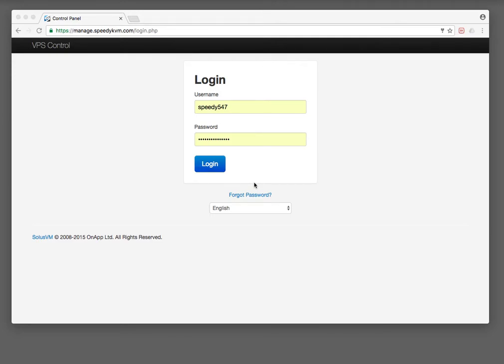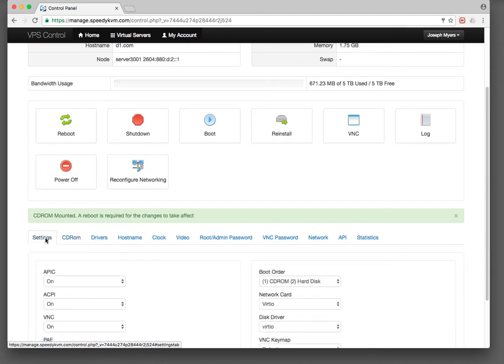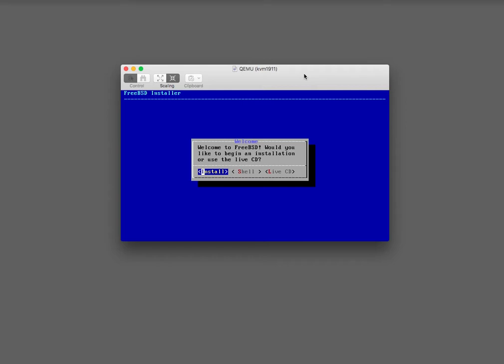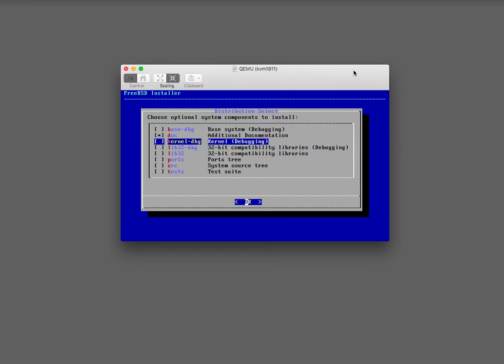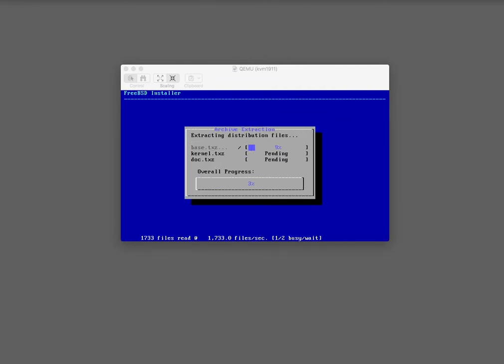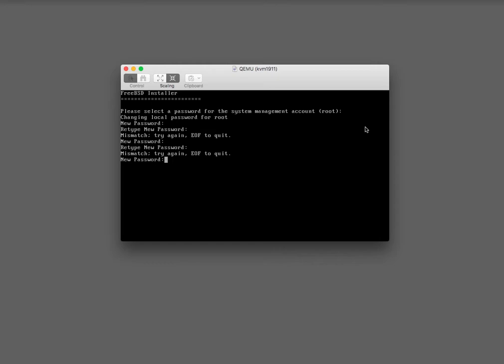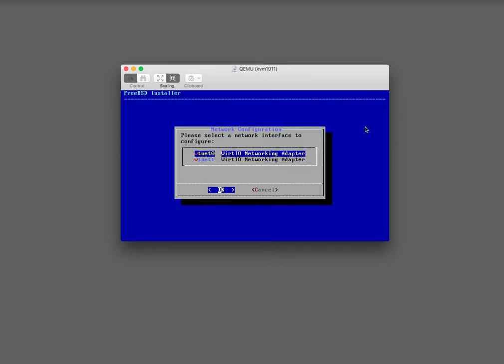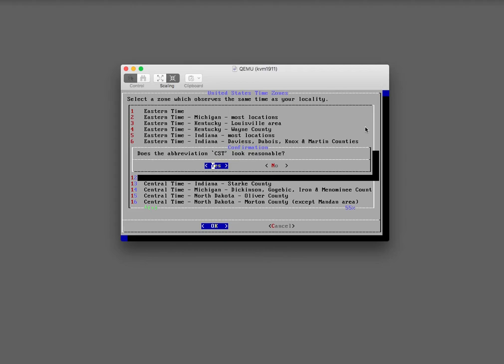VPS KVM FreeBSD 11 Storage Server Setup (Host is SpeedyKVM.com using SolusVM)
Many steps remain, such as installing web server software and security updates!

Warning: be sure your server has no valuable data on it before starting this process! It will delete everything on the server!